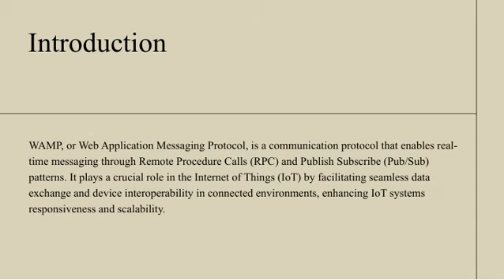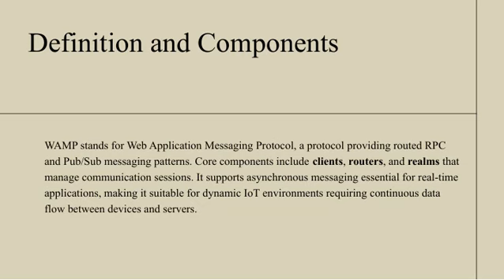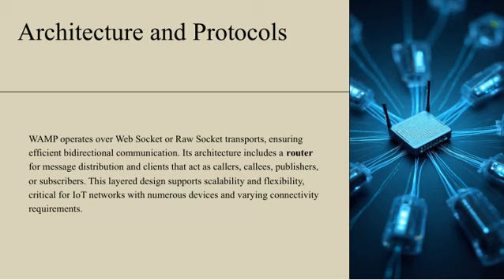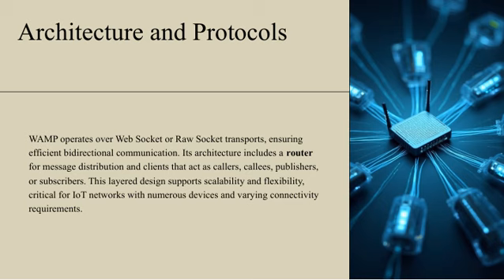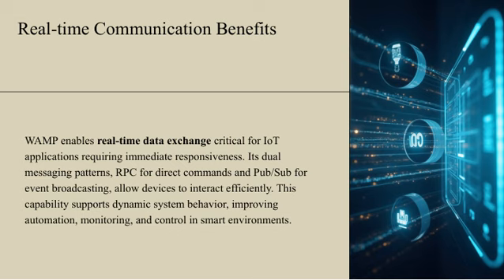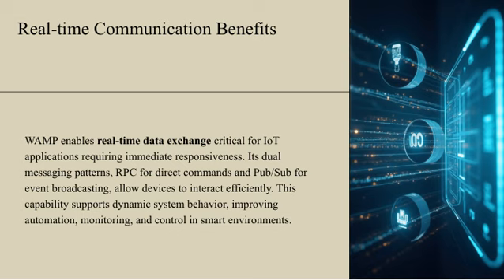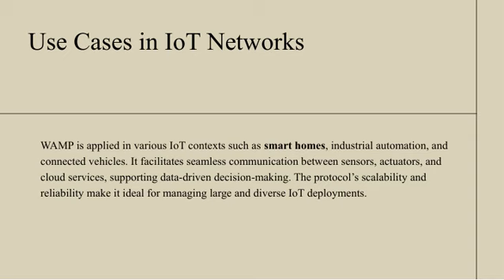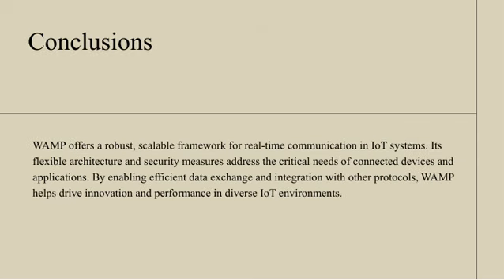Internet of Things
WEB APPLICATION MESSAGING PROTOCOL